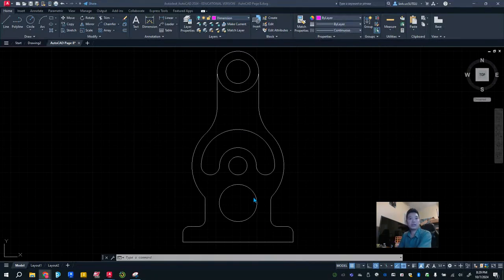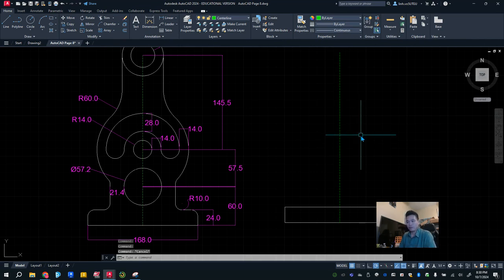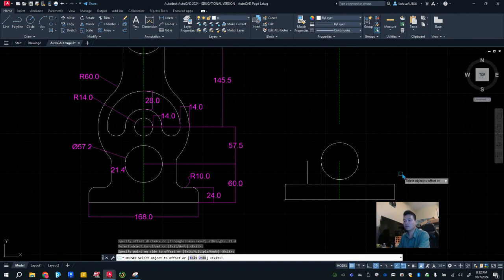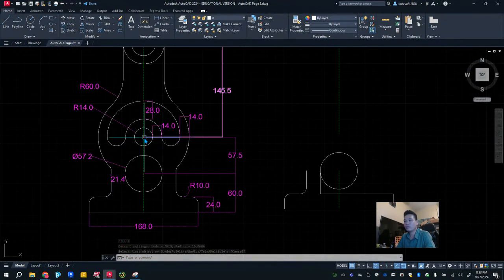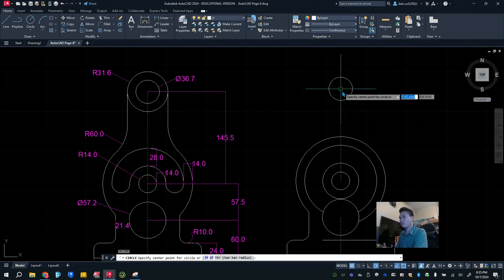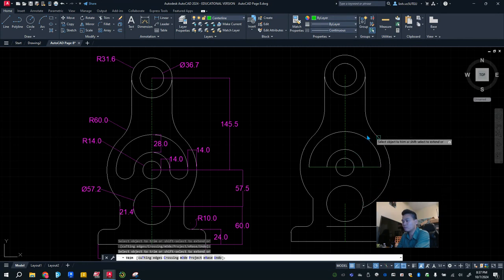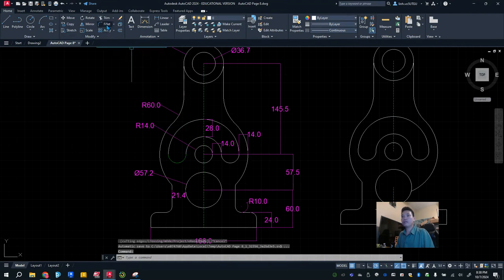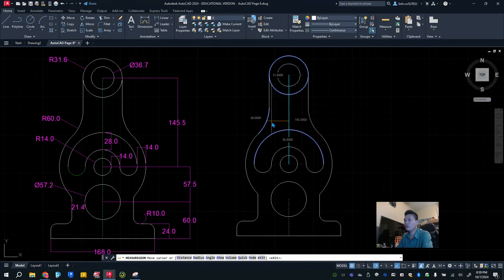AutoCAD 2D Practice 8 Set 1